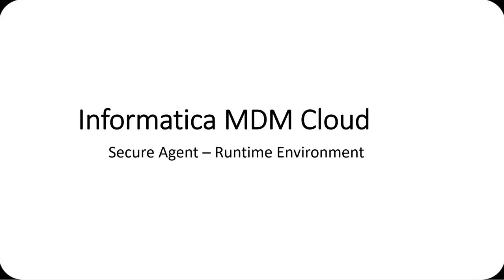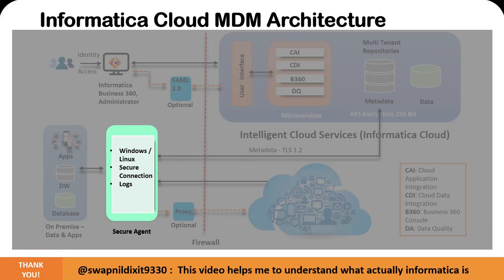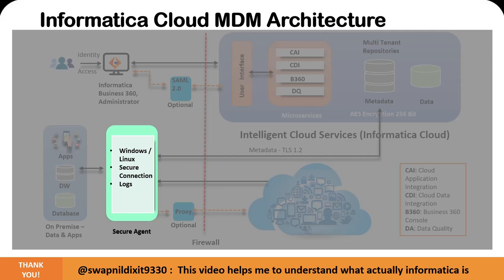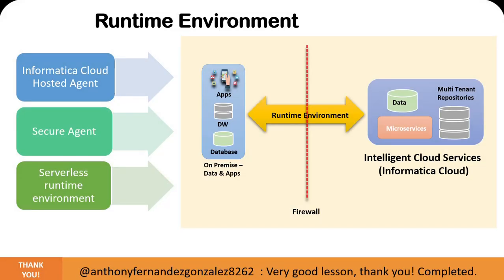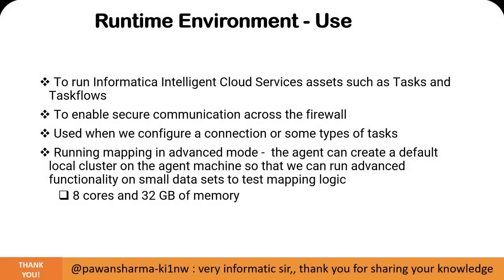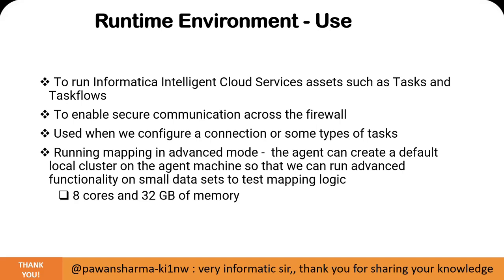004 Informatica MDM Cloud - Runtime Environment - Secure Agent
In this video tutorial, we are going to learn about the architecture of Informatica Master Data Management (MDM) Customer 360.